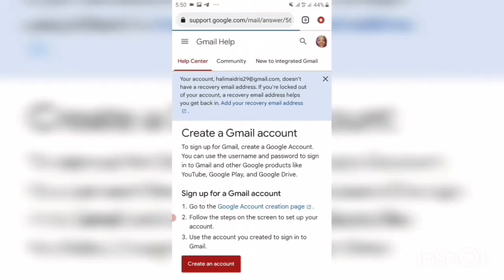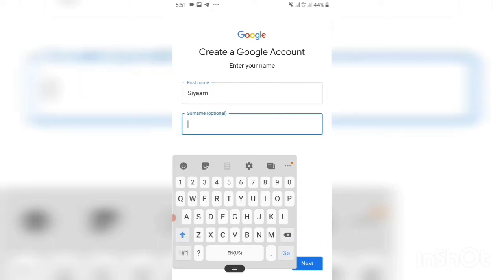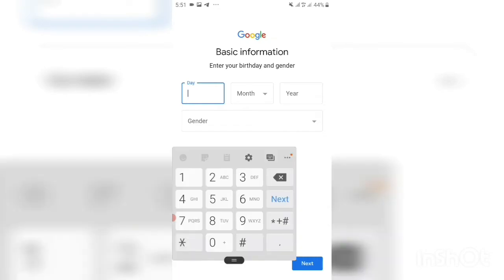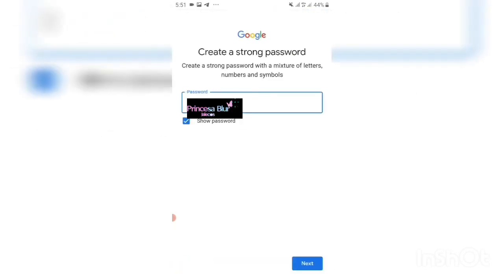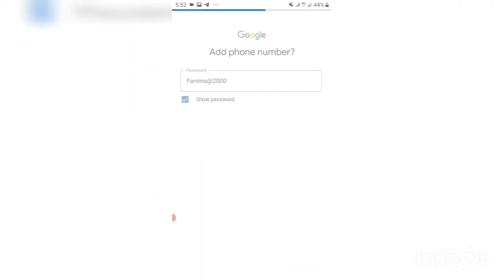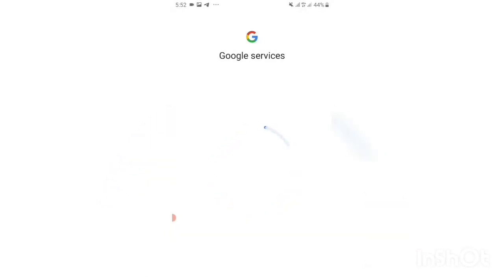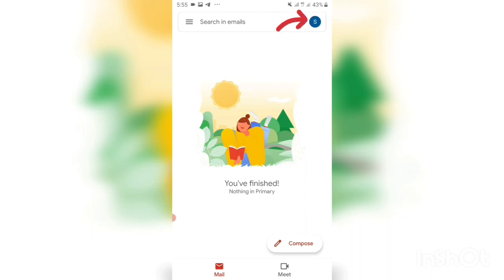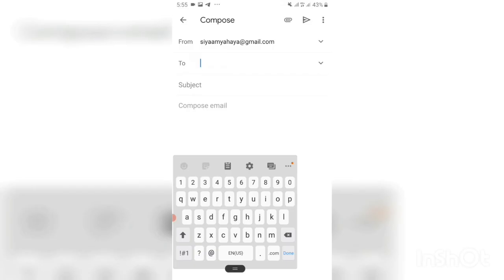How to Create Unlimited Gmail Account Without Phone Number Verification.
This video is about how to create unlimited Gmail account without phone number verification.It is a tutorial on how to make Gmail account without phone number